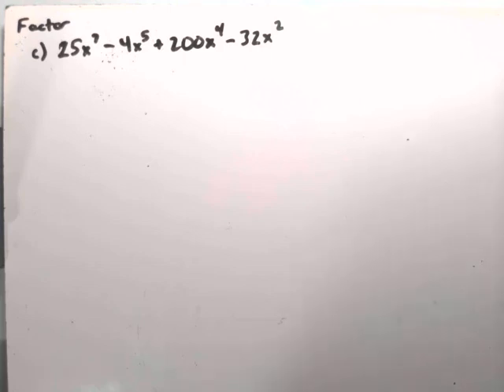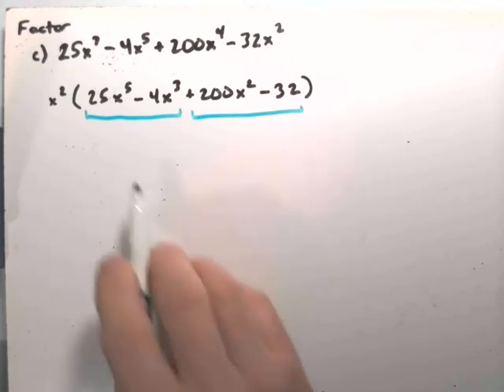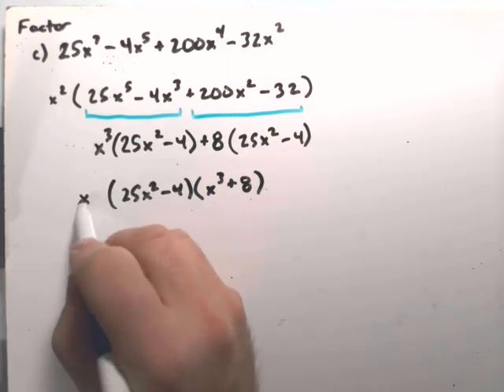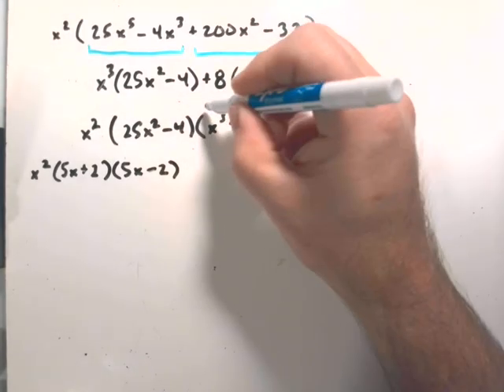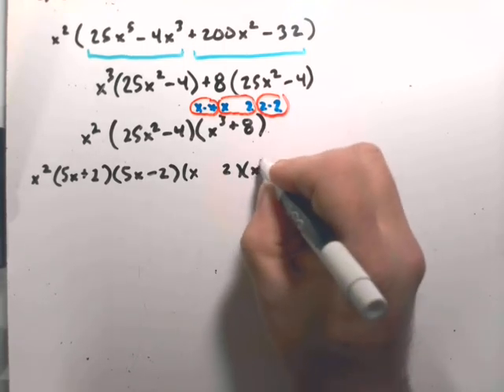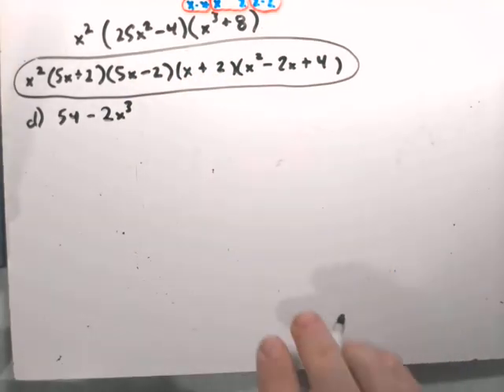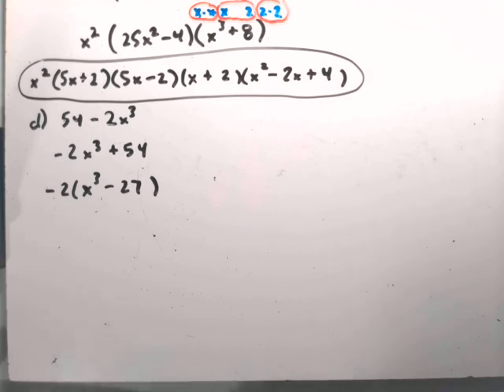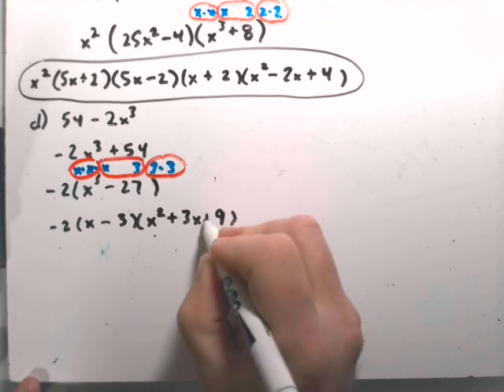A2H 6.4 Day 1 Ex2cd